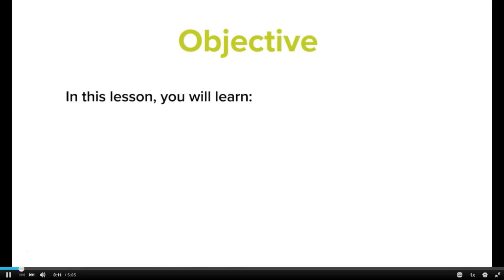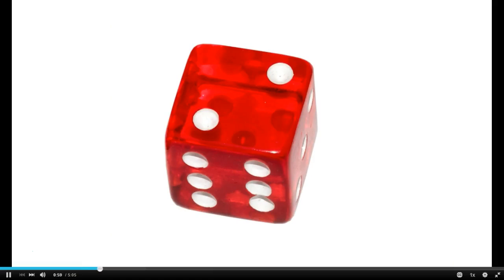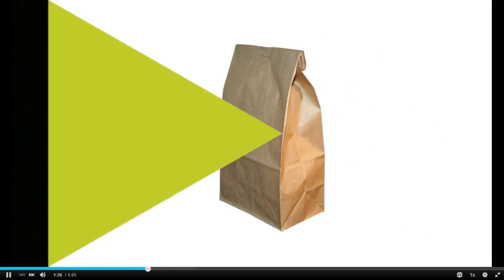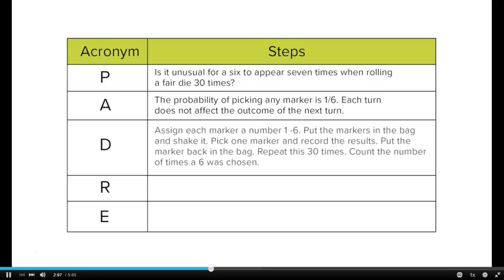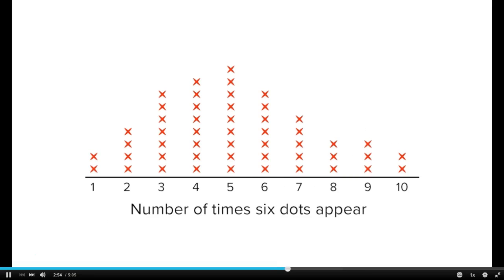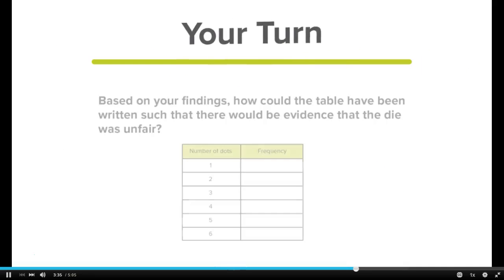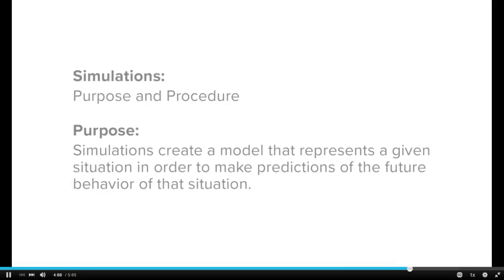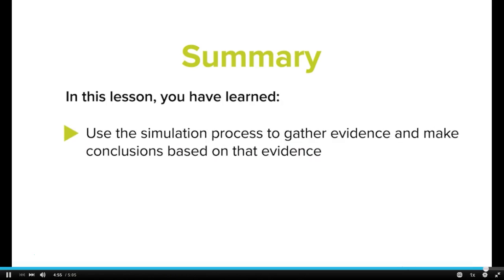IM3 Simulations Dice